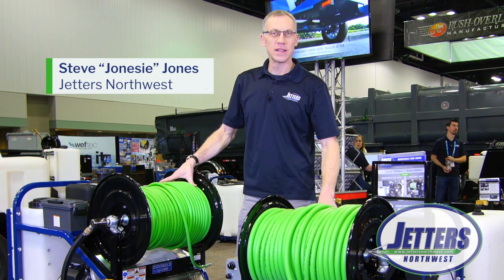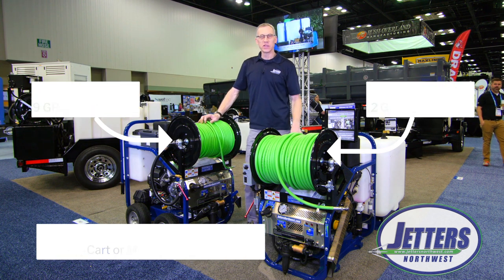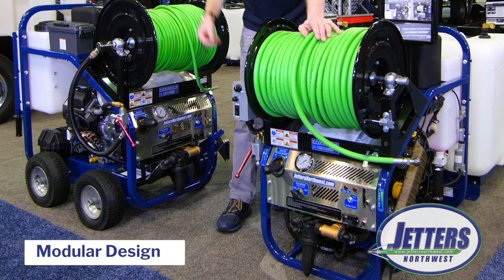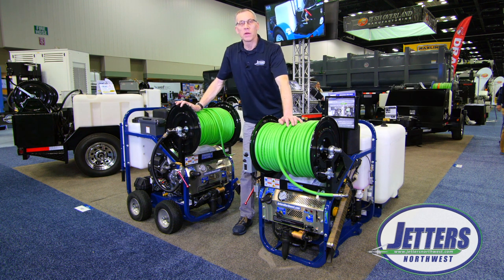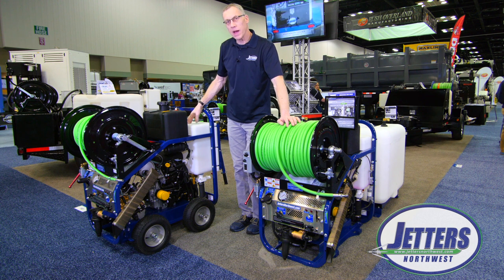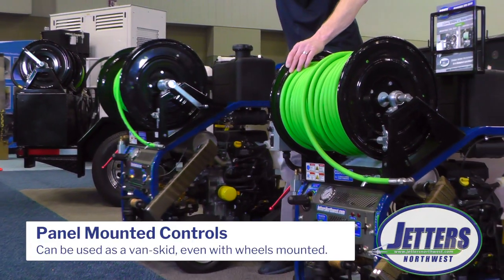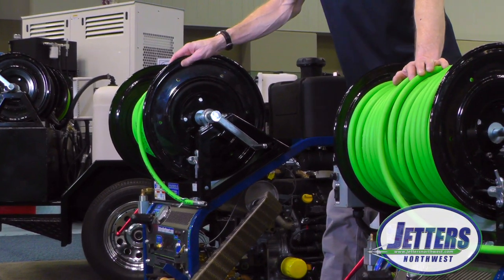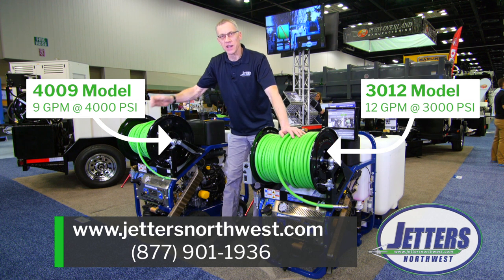Jetters NorthWest -- choosing a Jetter: Mountable "SKID" vs. Portable "CART" -- the JNW BRUTE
Steve "Jonesie" Jones covers the ability of the popular JNW BRUTE-series Jetters to be used as either a Mountable "SKID" or a Portable "CART" depending on what is best for your needs, and how they can be changed from CART to SKID -or- SKID to CART in the future if your needs change

 "Get" Jetting!